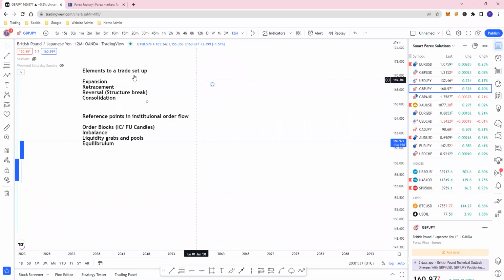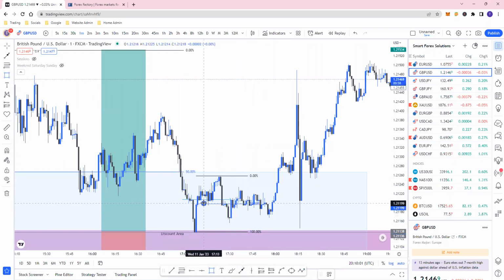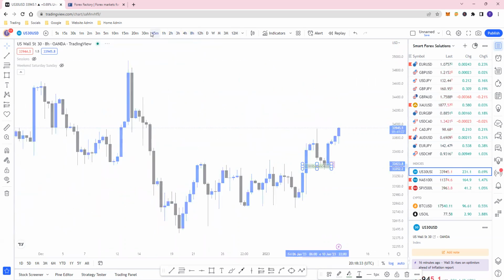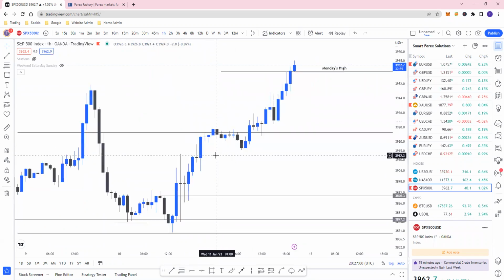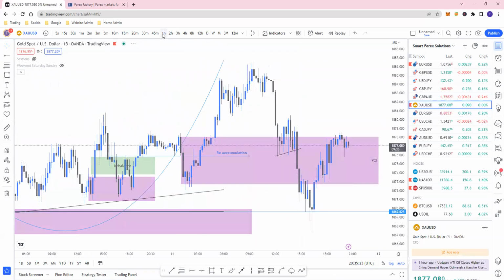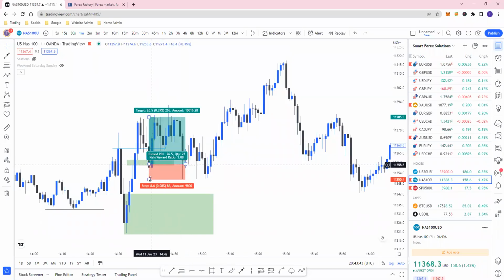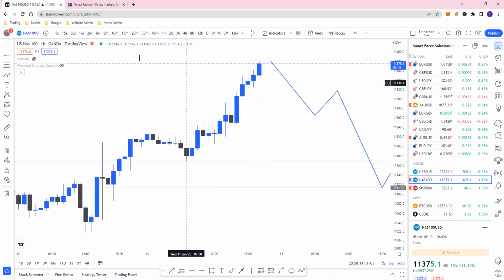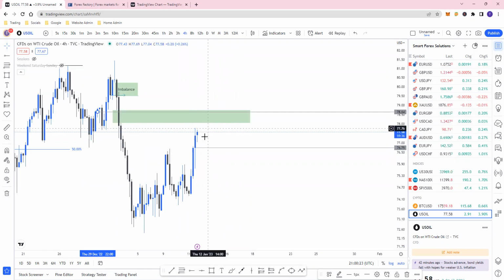Elements to your trade set up Imbalance, Candles and Order Flow